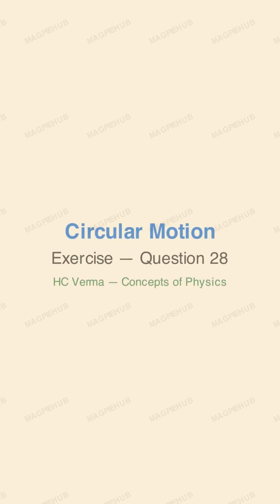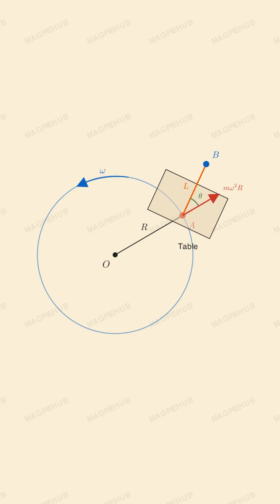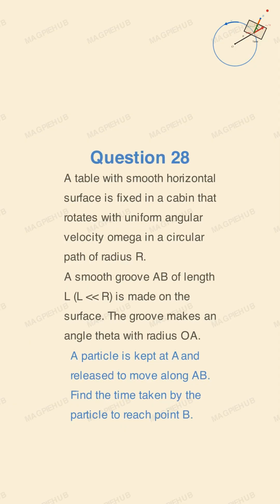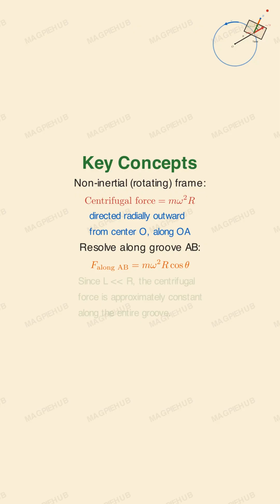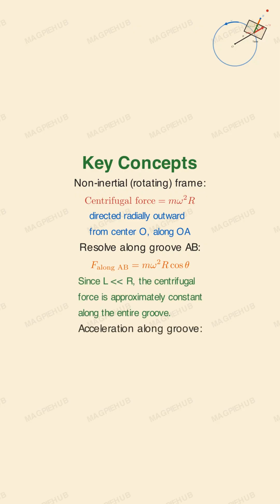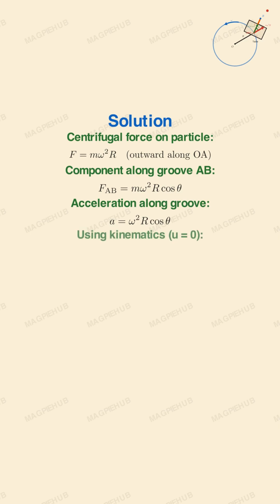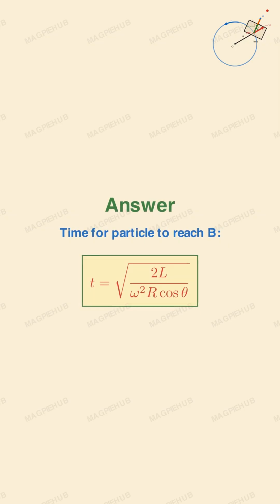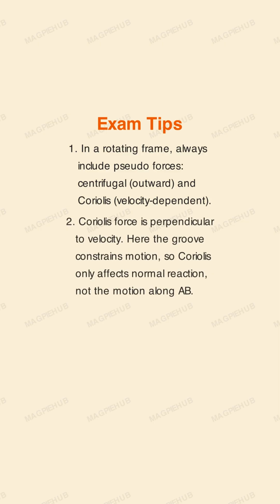Why Does the Particle Accelerate in a Groove? ⚡ HC Verma Ch-7 Circular Motion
Circular Motion Exercise Question 28 - Complete Visual Solution!
In this video, we solve HC Verma Circular Motion Q28 on a particle sliding in a groove on a rotating table, finding the time to traverse the groove length.
Topics Covered:
- Non-inertial rotating frame
- Centrifugal force
- Force resolution along groove
- Kinematics with constant acceleration
A table rotates with angular velocity omega at radius R. A groove of length L (L R) makes angle theta with the radius. In the rotating frame, centrifugal force m*omega^2*R acts outward. Its component along groove = m*omega^2*R*cos(theta) gives acceleration a = omega^2*R*cos(theta). Time t = sqrt(2L/(omega^2*R*cos(theta))).

Problem Walkthrough:
Step 1: Understand the setup - table in rotating cabin (omega, radius R), groove AB at angle theta with radius OA, length L R.
Step 2: Work in the rotating frame. Centrifugal force on particle = m*omega^2*R (outward along OA).
Step 3: Since L R, the centrifugal force is approximately constant along the groove.
Step 4: Component of centrifugal force along groove AB = m*omega^2*R*cos(theta).
Step 5: Acceleration along groove a = omega^2*R*cos(theta). Particle starts from rest.
Step 6: Using L = (1/2)*a*t^2, solve for t = sqrt(2L/(omega^2*R*cos(theta))). This is the answer.